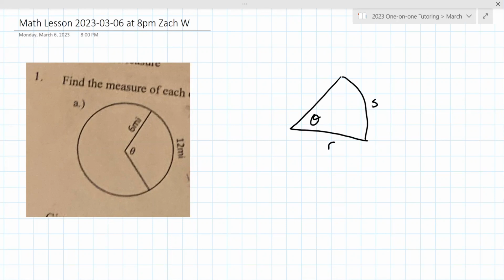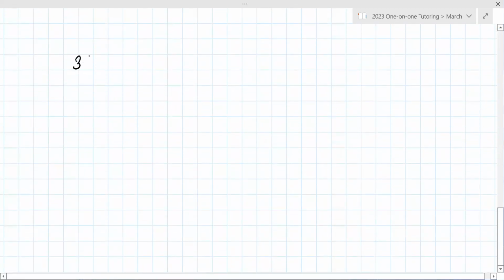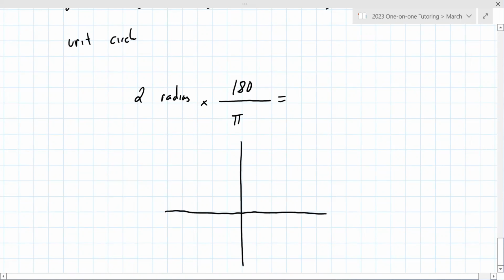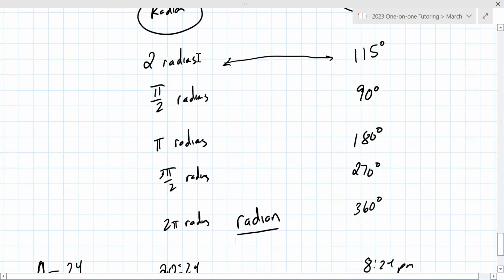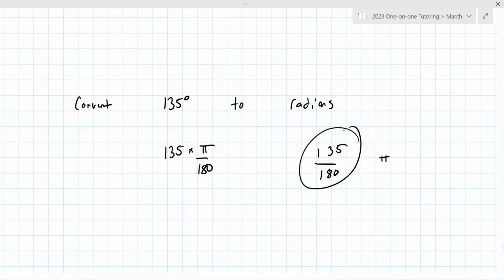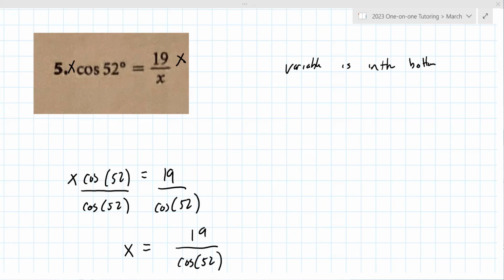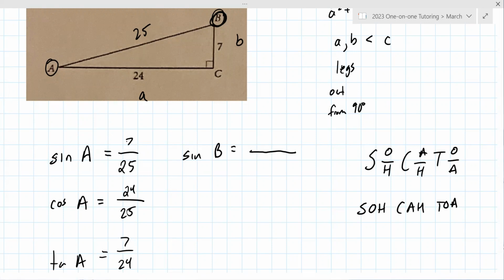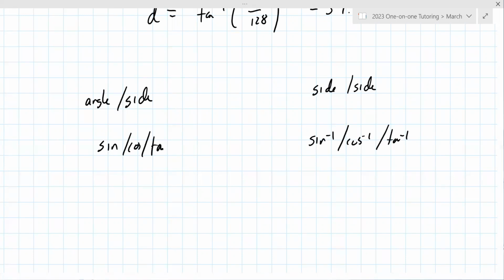High School Geometry Lesson [2023-03-06 at 8pm MST Zach W]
This lesson covered topics in Geometry including conversions between radian and degree and finding sides and angles in a right triangle.